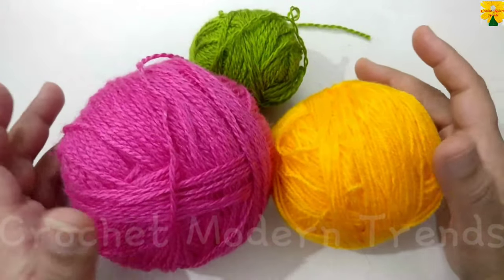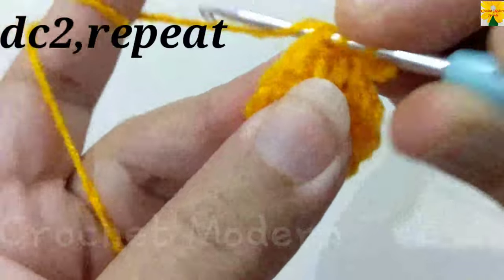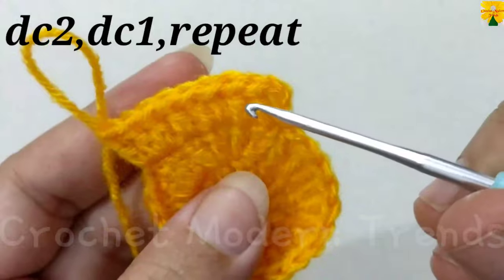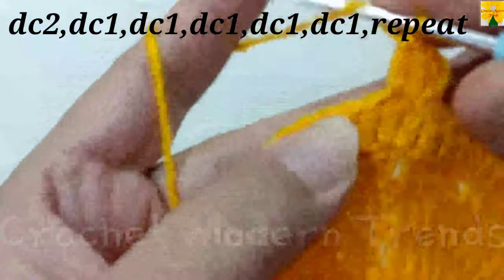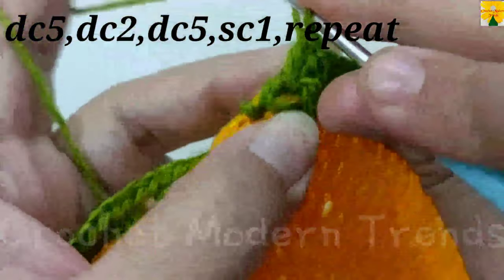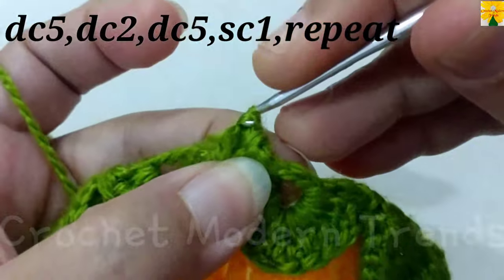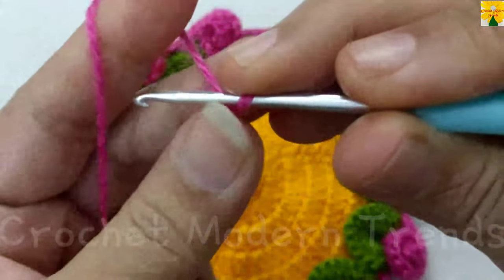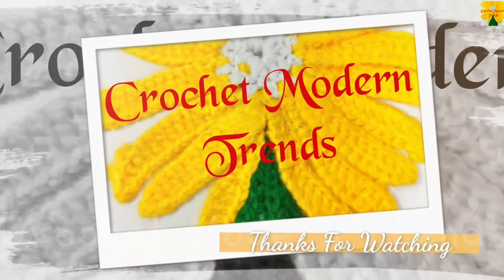Crochet Flower Place Mat Cup Coaster, Mug Mat, Pot Holder, Mini Doily And More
This is a very interesting  Pattern For Crocheting Place Mat, Doily, Pot Holder, Coaster, Mug Mat And Many More,Christmas Gift,Very Easy Pattern For Beginners. It is really fun to make this pattern and I am sure you are going to enjoy making this project. Moreover you can learn basic stitches of crochet with this pattern.